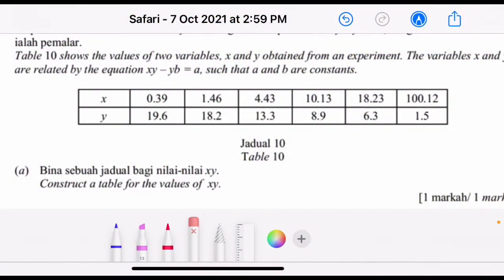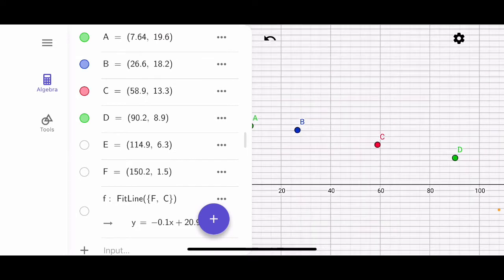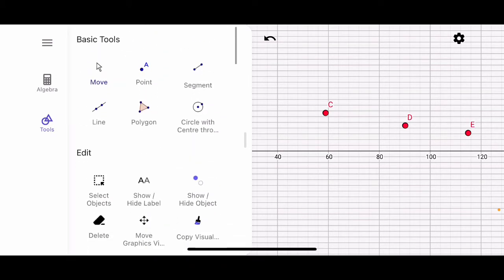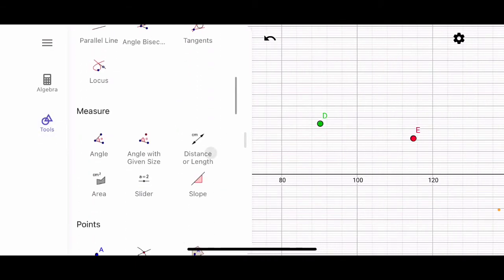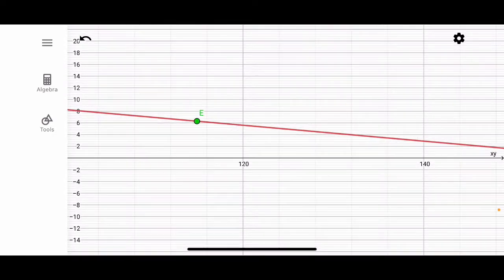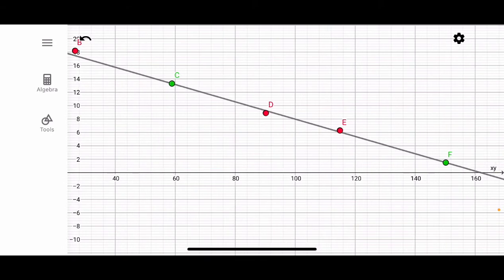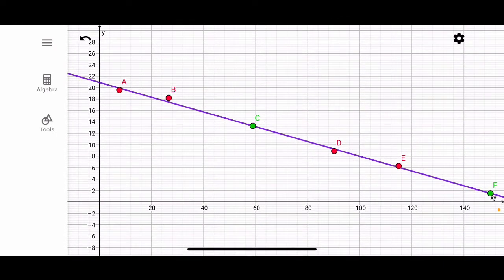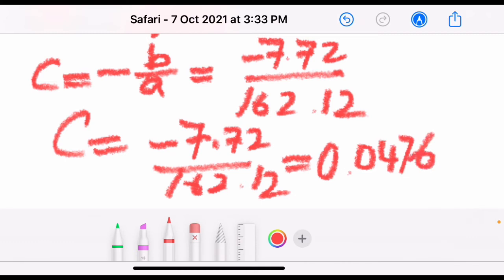262 QuickRe + The secret concept on How to draw Perfectly The Line of Best Fit? T2V Set 2Section B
Quick Revision SPM 2021 + Maths Introduction and application  of Linear Law